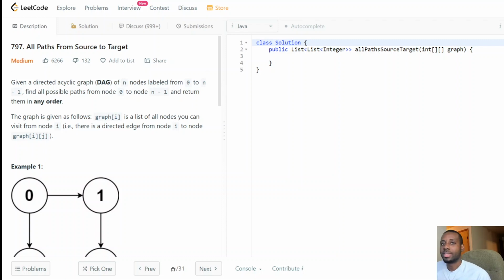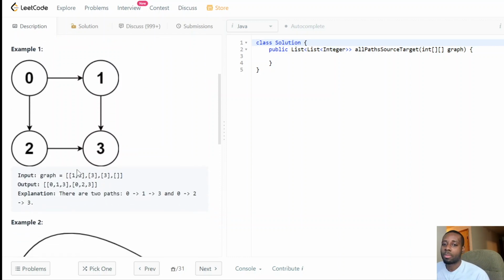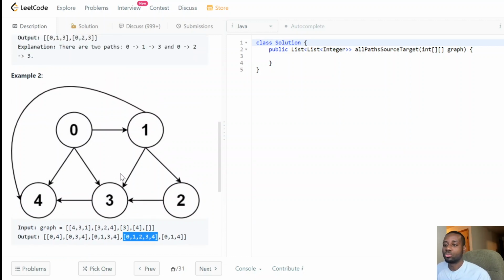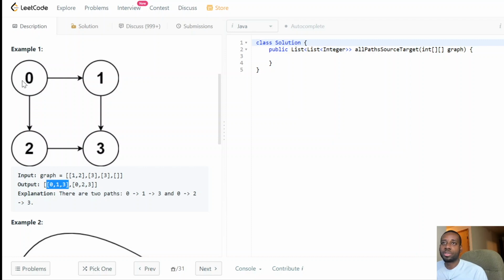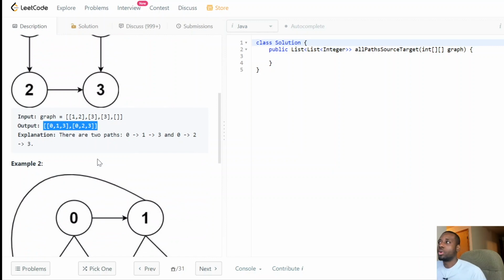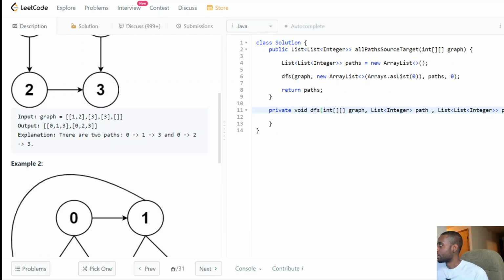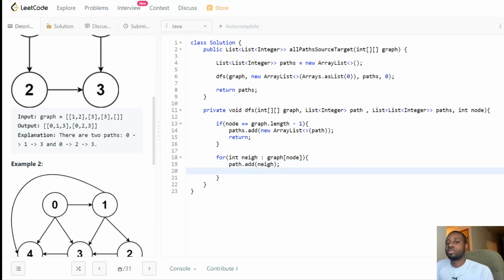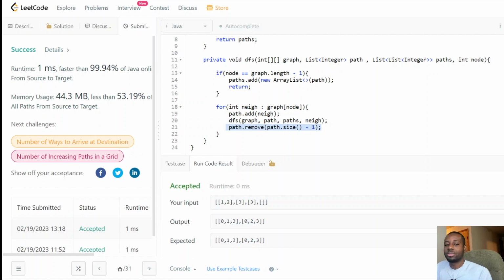MICROSOFT Coding Interview Question - All Paths From Source to Target | LeetCode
0:00​ - Reading Problem Statement
1:55 - Running Through Examples
7:40​ - Code

All Paths From Source to Target